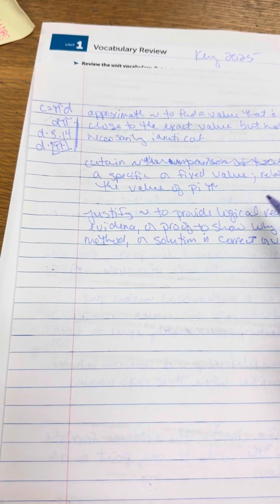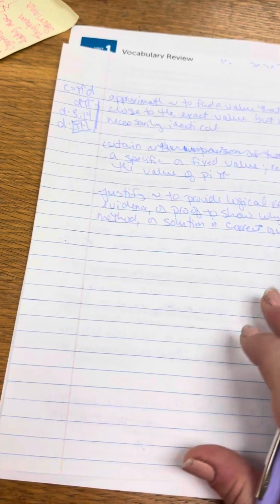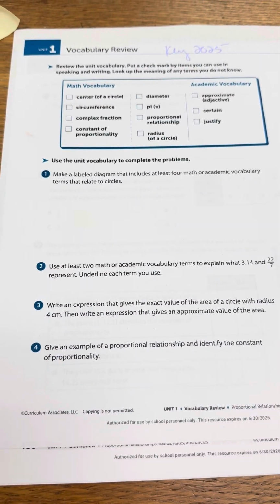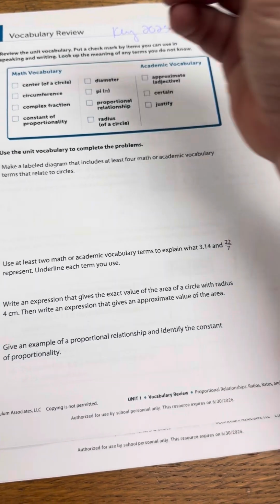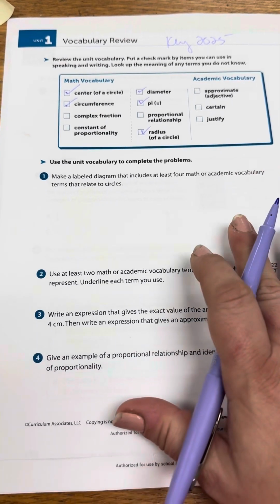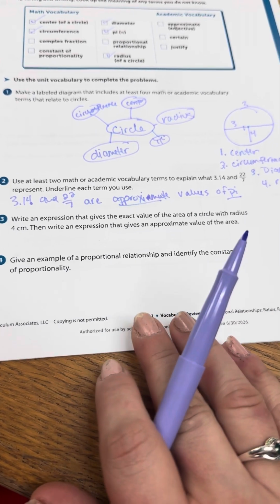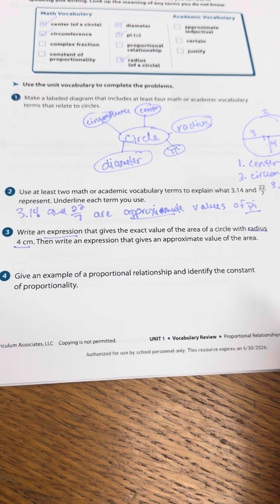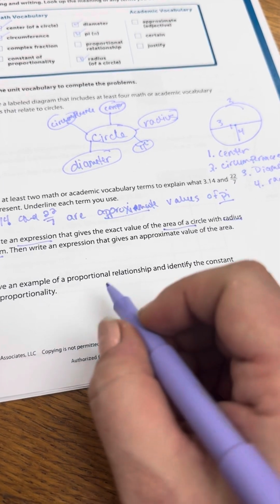SMS 7th grade math unit 1 review